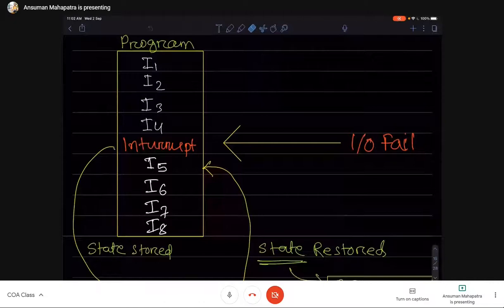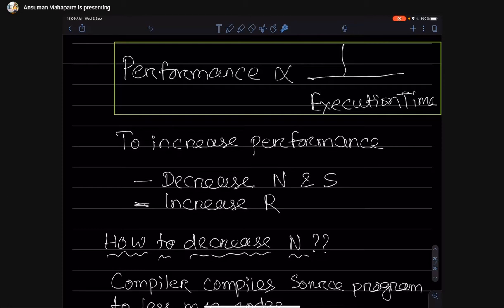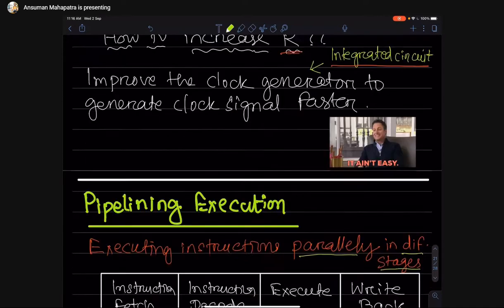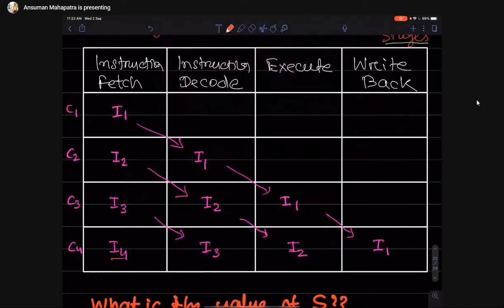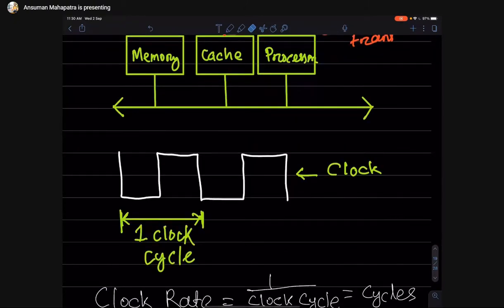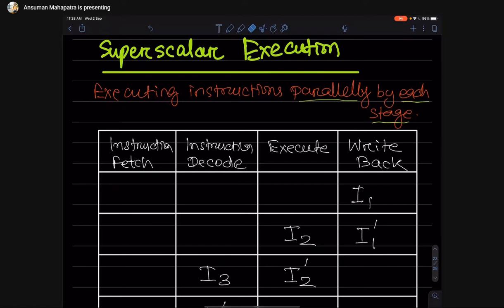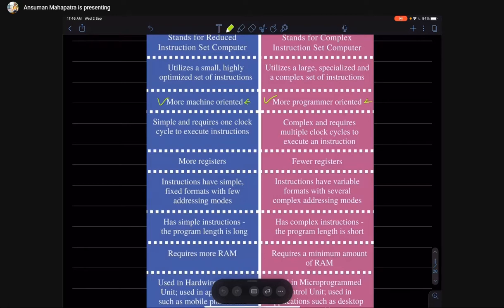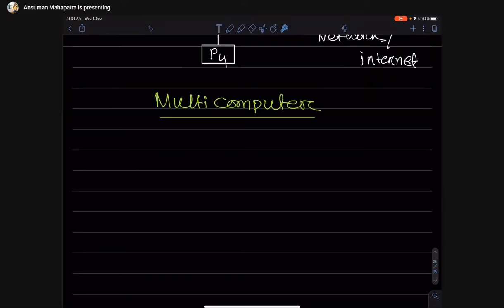Computer Organization and Architecture - Chapter-1 [Part-3]